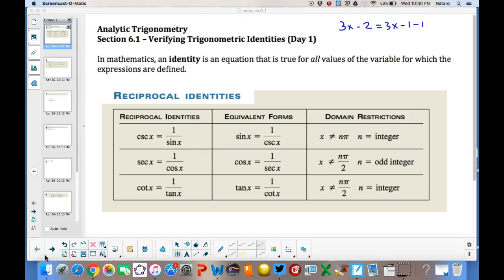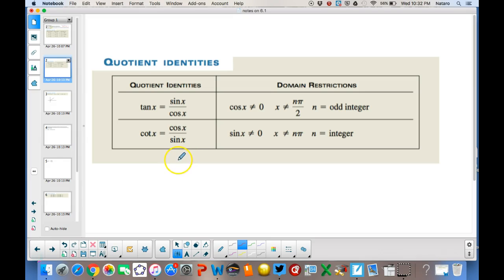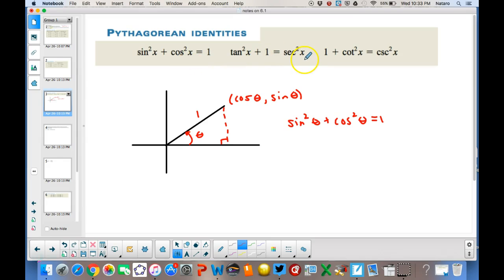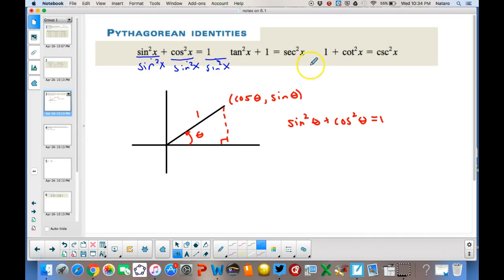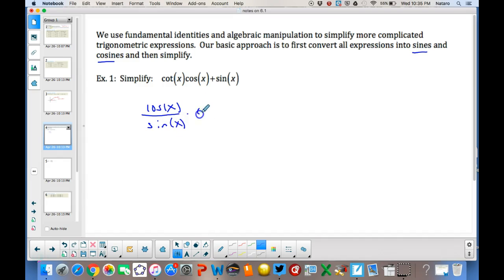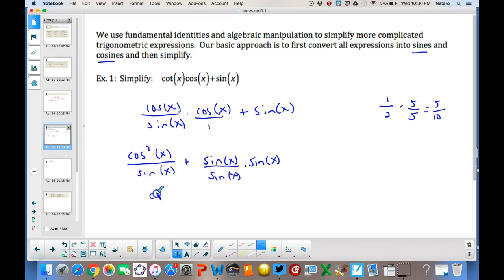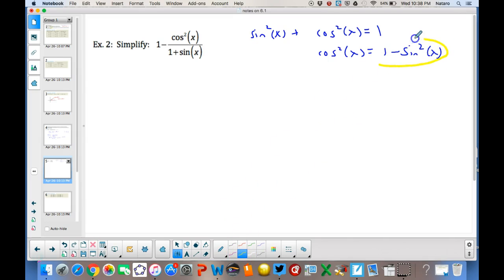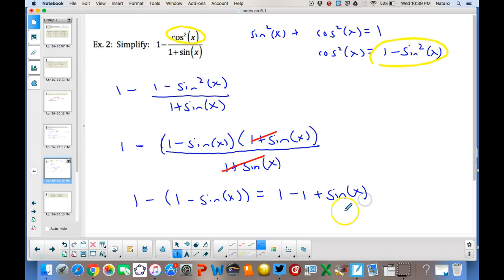Trig Identities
Derivation of Pythagorean identities and 2 other examples.